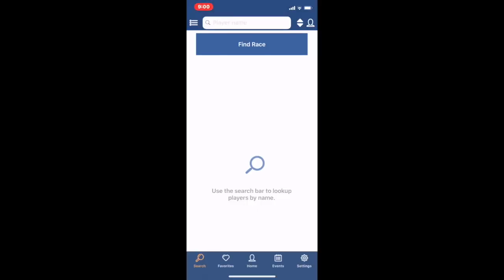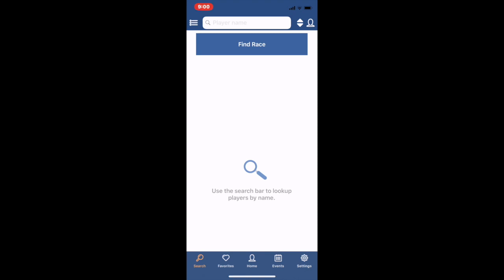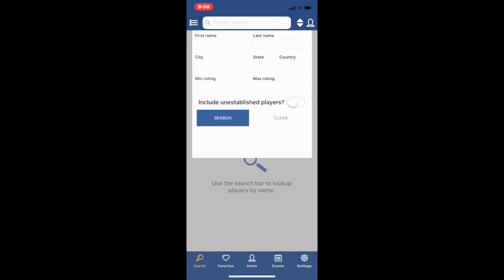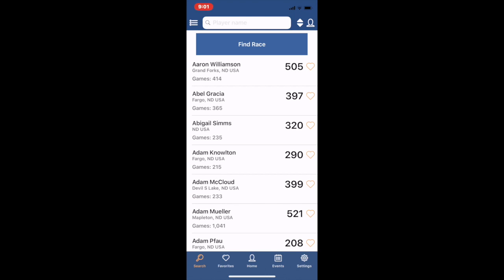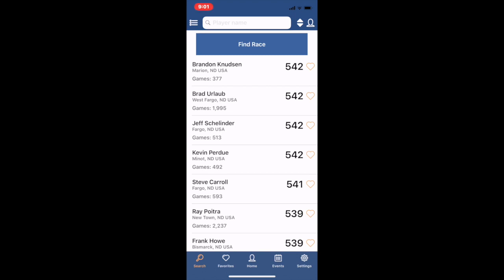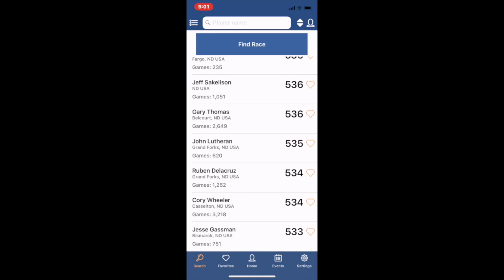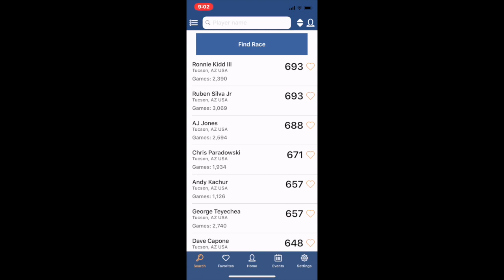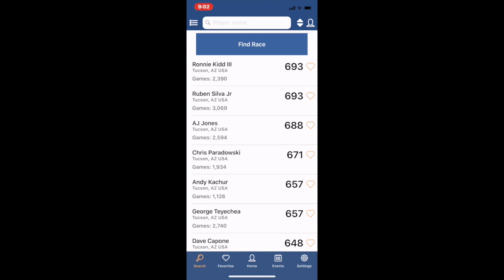FeaturedSearch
Brief dscription of the featured search in the FargoRate APP